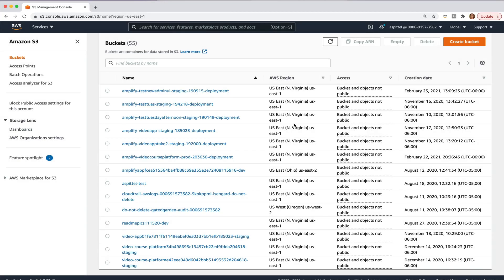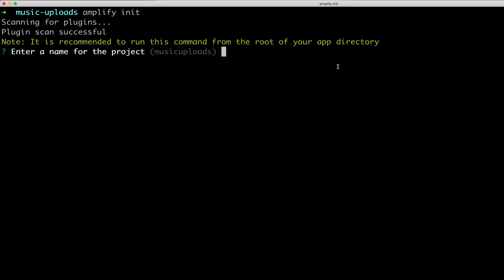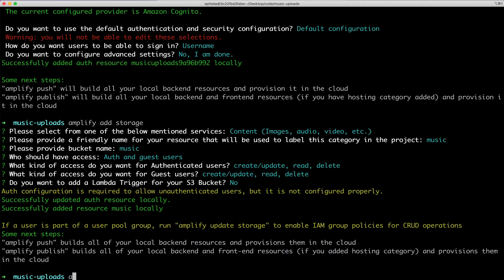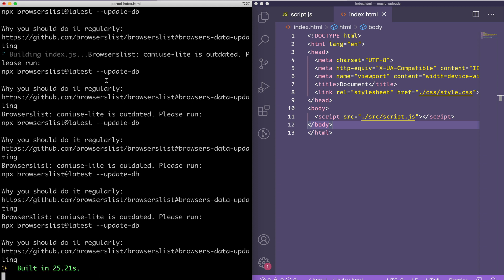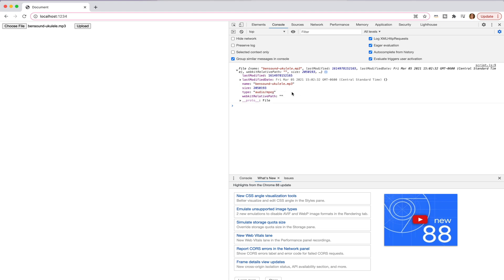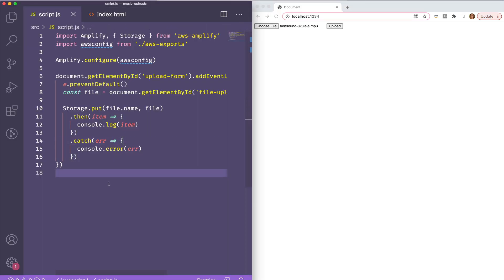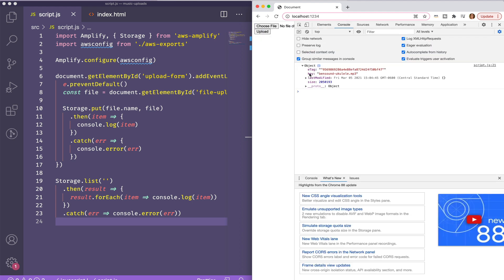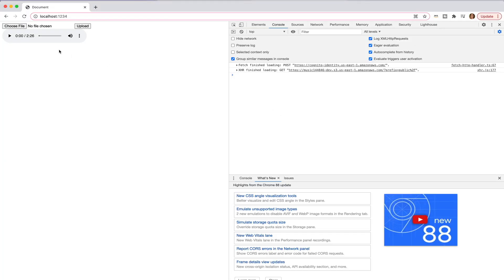Build a Music Sharing App with Amazon S3 and AWS Amplify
June 27, 2024: This video uses Amplify Gen 1, if you're starting a new Amplify app I recommend trying out Gen 2

In this tutorial, we'll build an app that allows users to upload song files and share them with other users. In addition, people can listen to music on the site. We'll use Amazon S3 via AWS Amplify to implement this.

👩🏼‍💻 Links Mentioned 👩🏼‍💻

🌸 Links 🌸